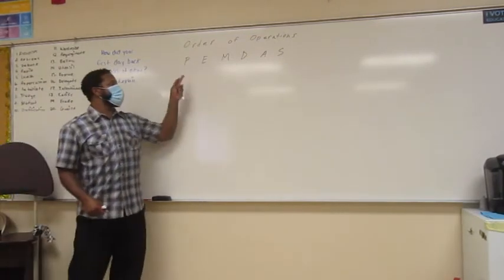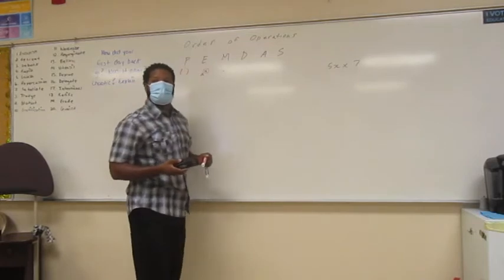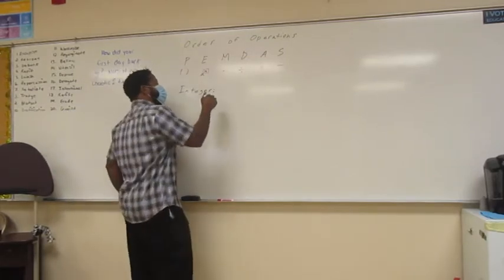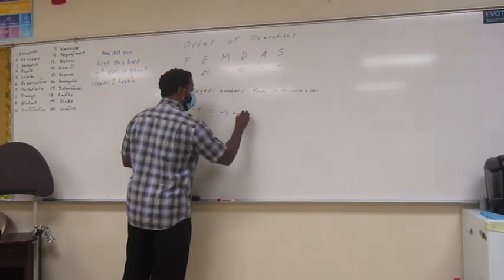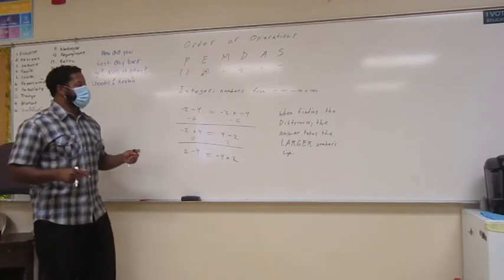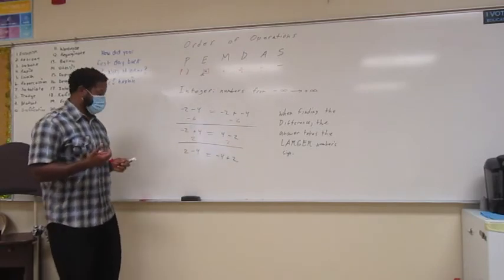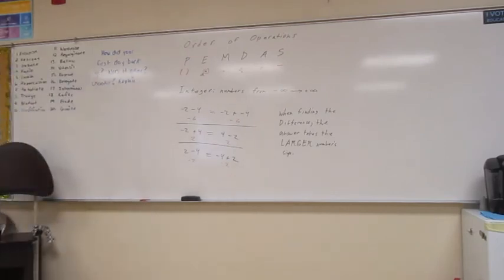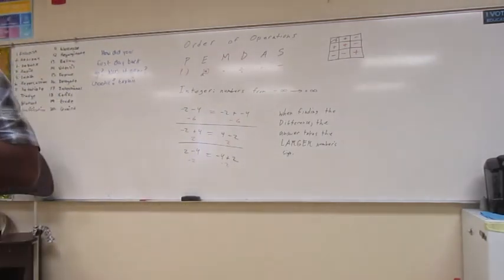Algebra I: Order of Operations 1